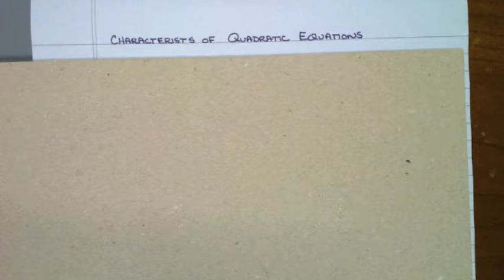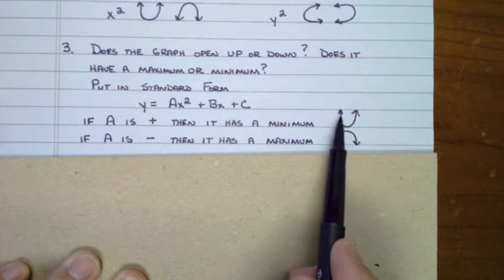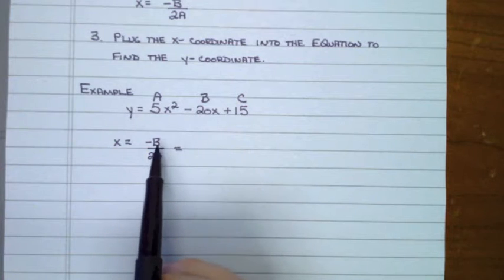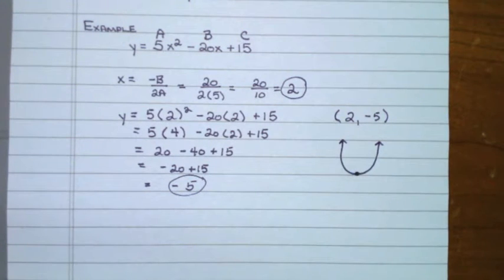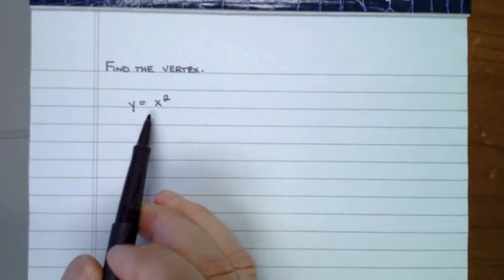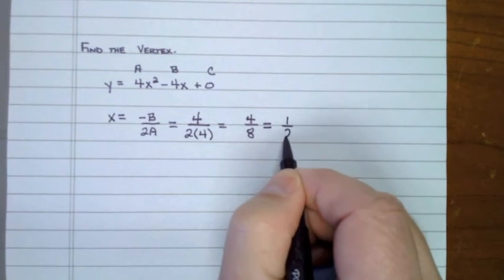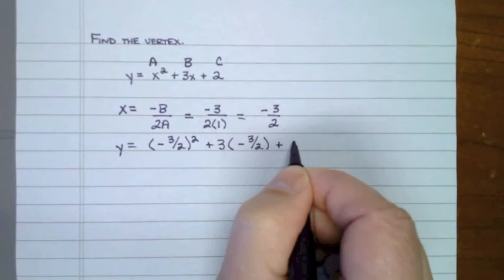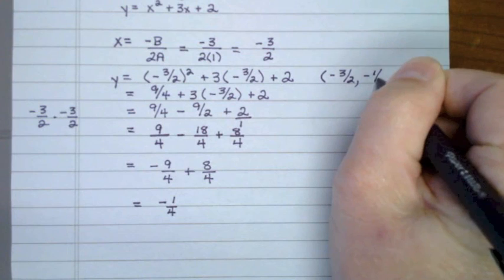Find the Vertex of a Quadratic Function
How to find the vertex of a quadratic function